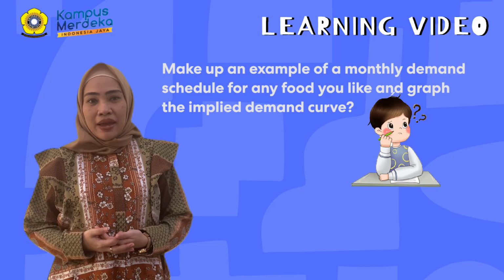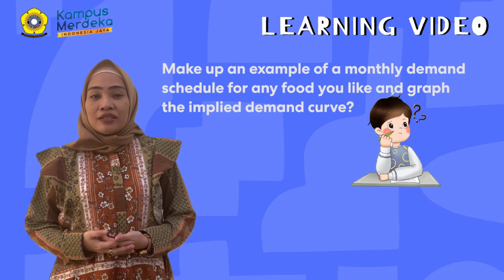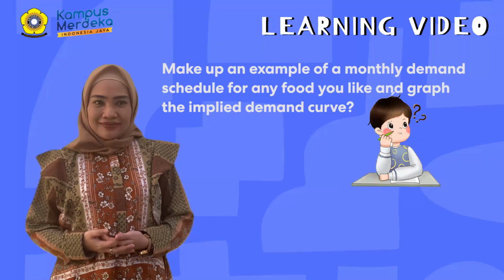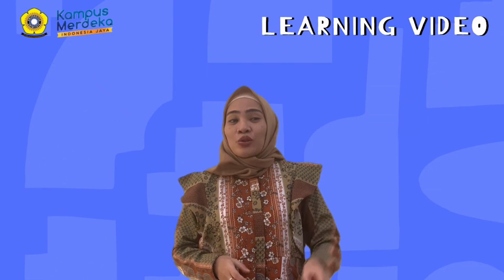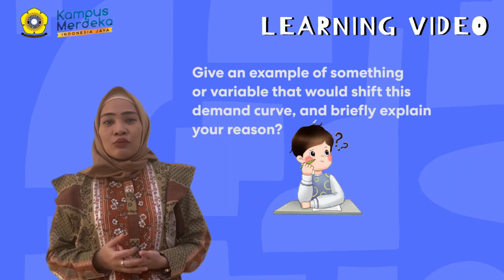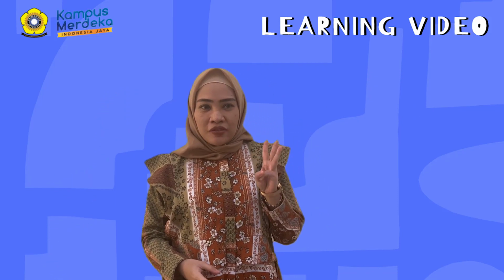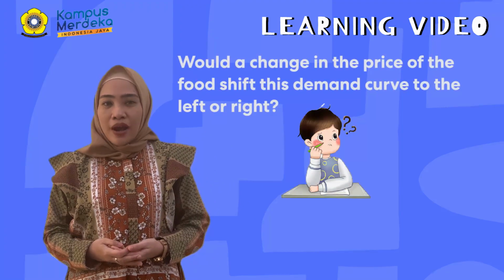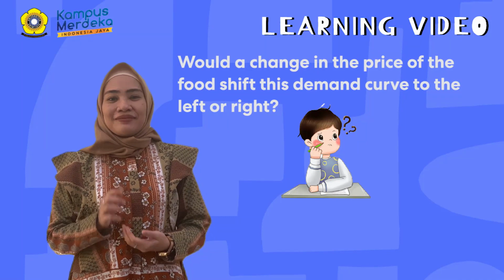Introduction to Microeconomics_3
This is an evaluation learning video of Introduction to Microeconomics.
Lecture Material: The Theory of Demand

Scriptwriter: Fera Widyanata
Director & Producer: Trisno
CoDirector & CoProducer: Fauzan